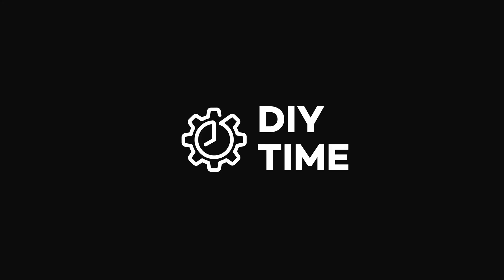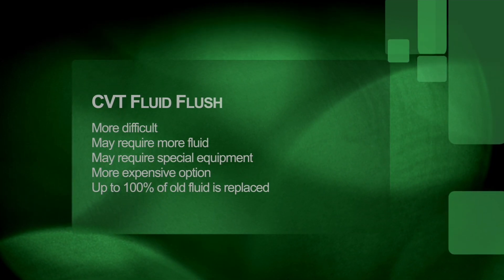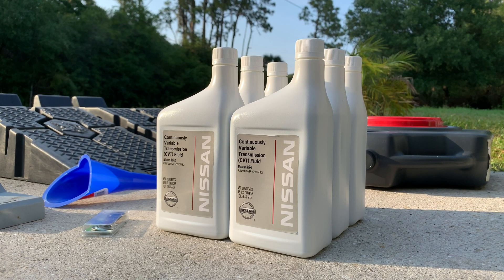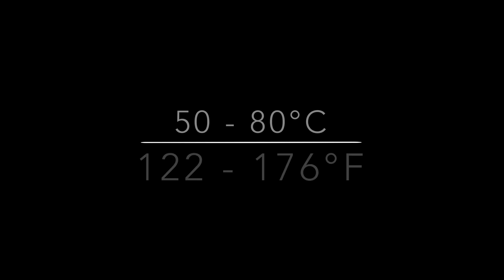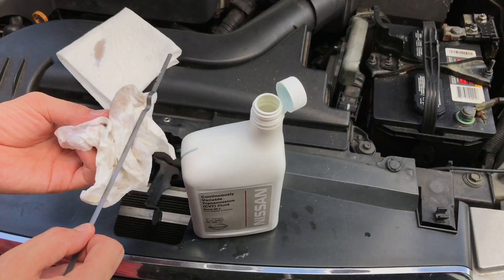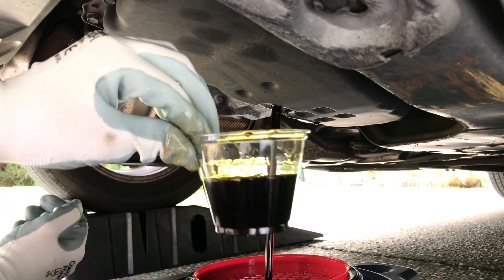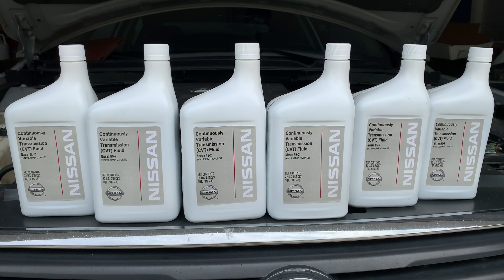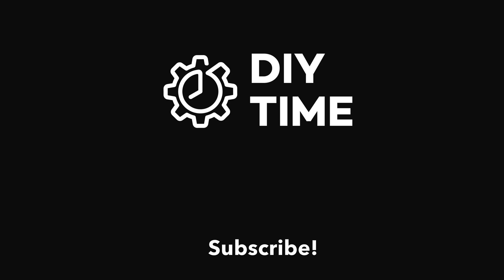How to change CVT transmission fluid in your car (on example of Nissan Altima)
You can find parts and tools used in this video here:
Nissan CVT fluid
Narrow funnel
Drain pan
Drain plug gasket
Wrench and sockets set
Torque wrench
Car ramps
Wheel Chocks
NewAir Fan

Learn withme how to check, inspect and change CVT (continuously variable transmission) oil / fluid in your car shown on the example of Nissan Altima. This process will be very similar on other Nissan and Infiniti cars such as Maxima, Altima, Sentra, Murano, Rogue, Juke, Versa, Note, JX60, QX50, QX60 as well as other car brands with CVT transmission such as Toyota, Lexus, Mitsubishi, Subaru, Honda, Chevy, Mercedes-Benz, Audi, Dodge, Ford, Jeep, and more.